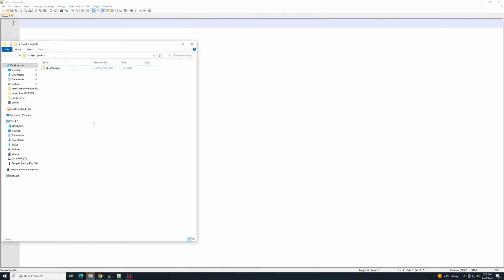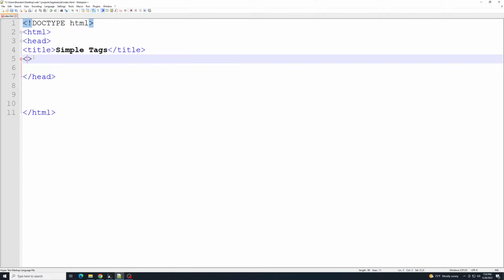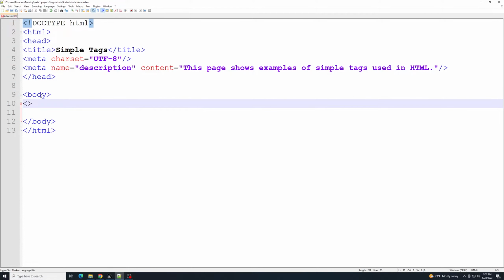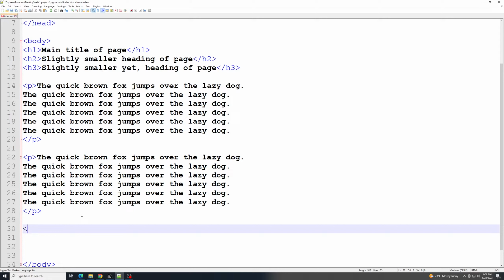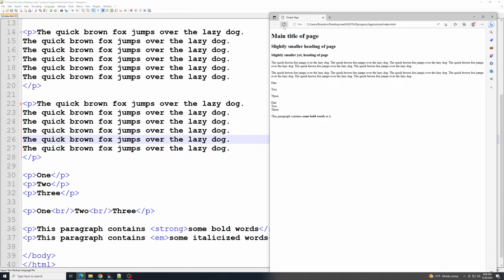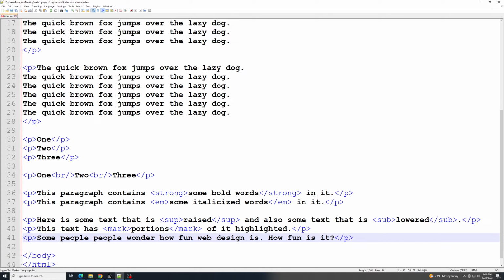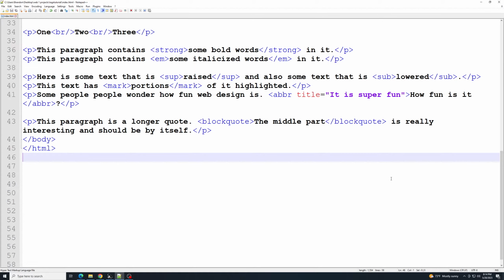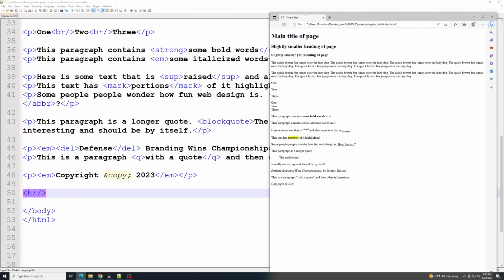HTML and Basic Tags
Let's learn some simple elements that we can add to our web page!